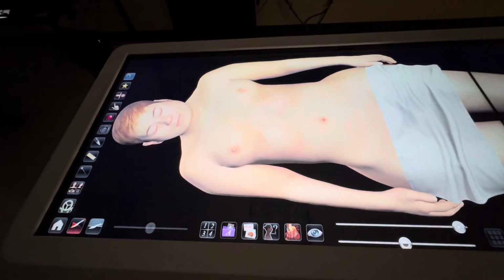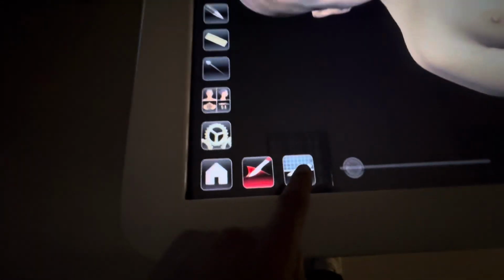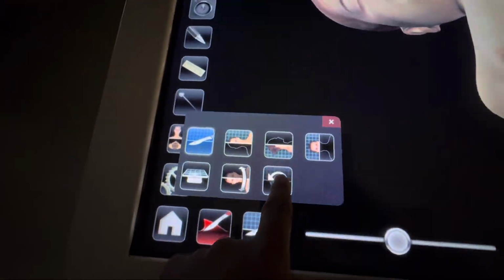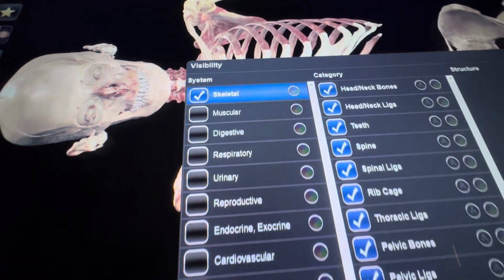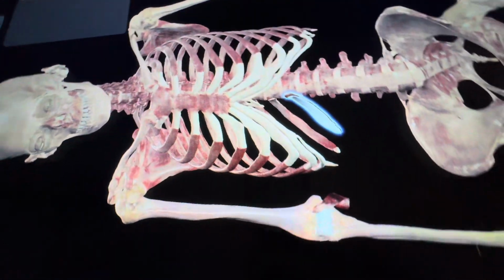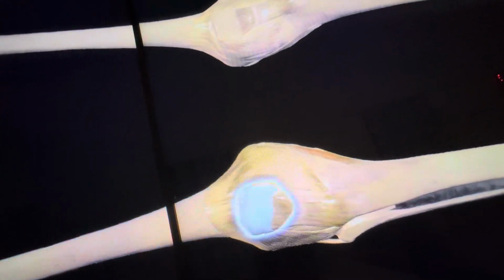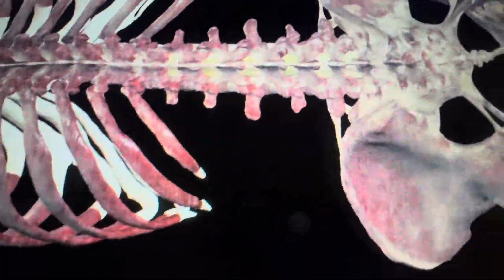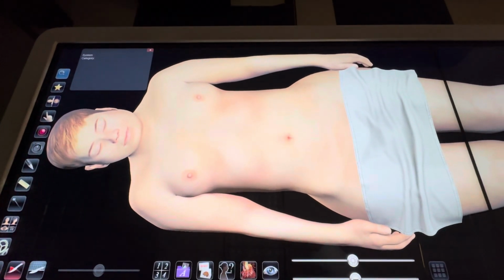BIO112L - Unit II - Anatomage Lab - Skeletal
Nelson C. Garais, MD - ECPI School of Nursing - LPN Program- 08/03/2024